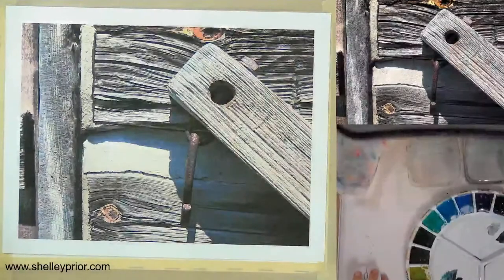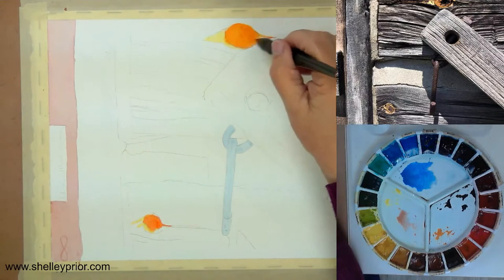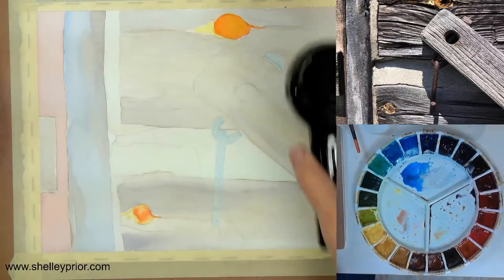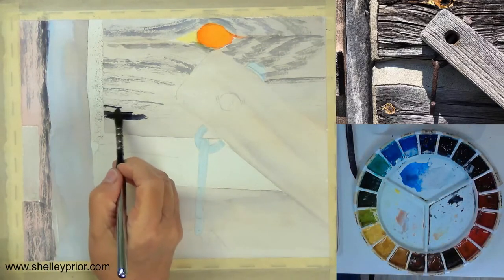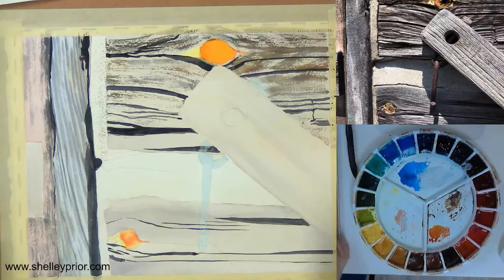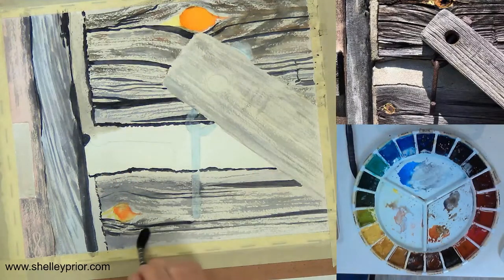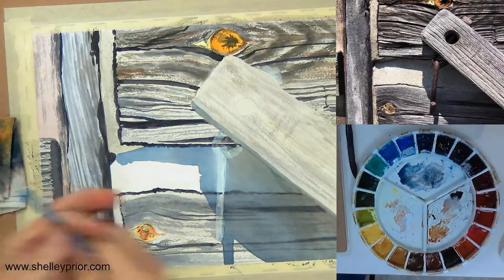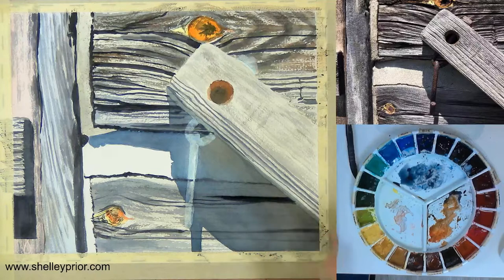Weathered Wood and Rust in Watercolor part 1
You asked for texture so this is your video. I'll share with you the method that I use for painting weathered wood.

8x10" Artches 140lb cold press paper
Biaelk Squirrel Hair Brushes - assorted rounds
Rigger Brush
Fan brush - small
DaVinci Watercolor paints

Shelley Prior Fine Art - YouTube